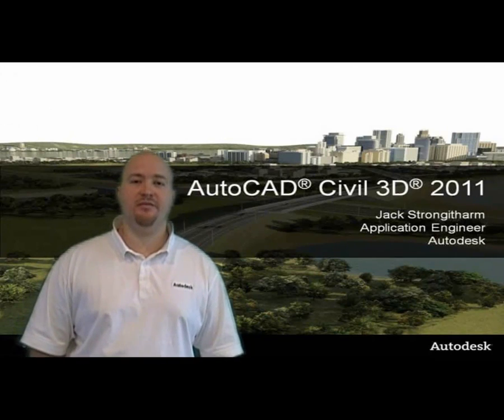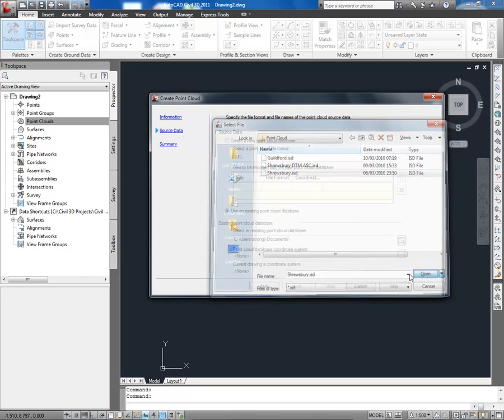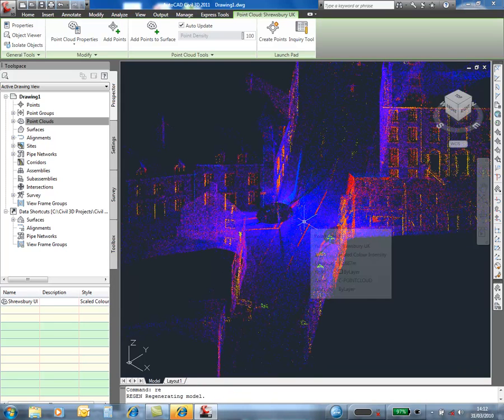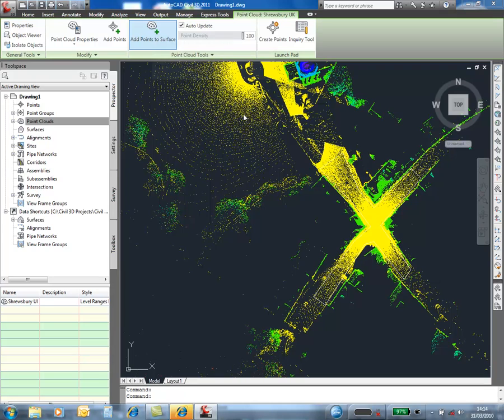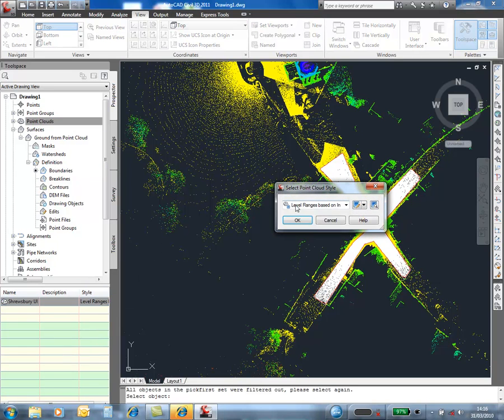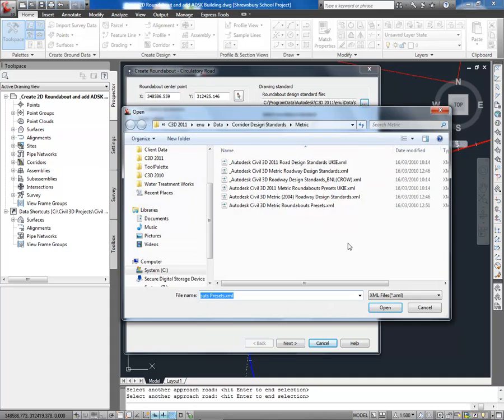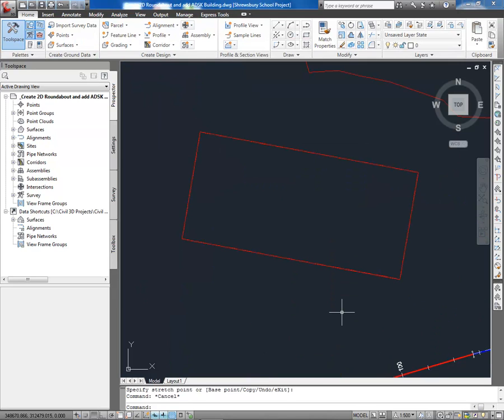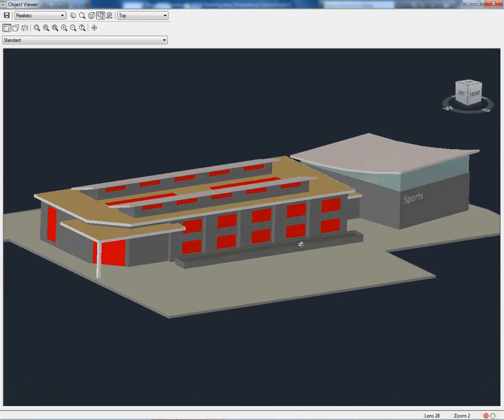Whats New AutoCAD Civil 3D 2011 - Part 1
First part of 2 videos to show some of the new features introduced with 2011 release of AutoCAD Civil 3D